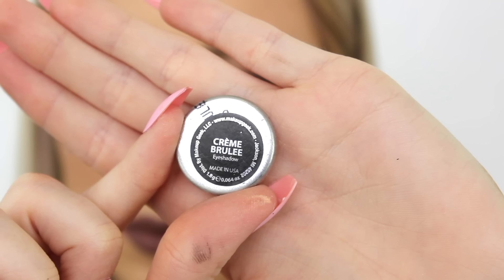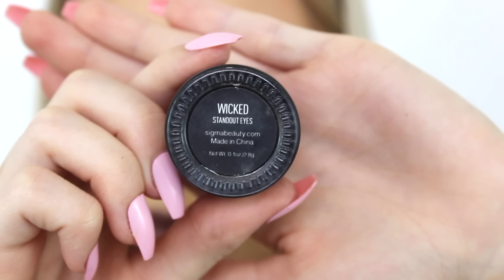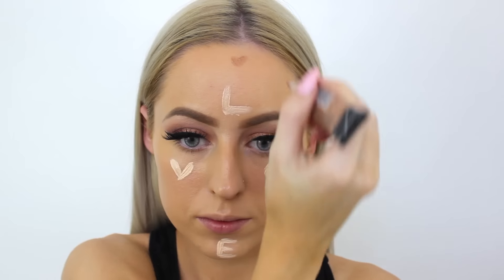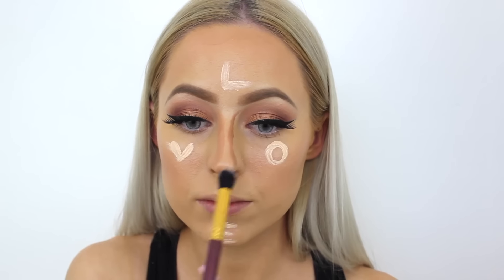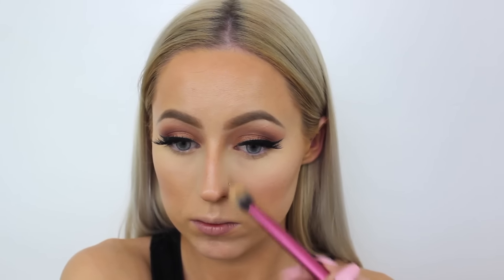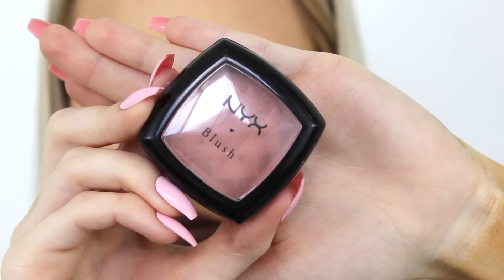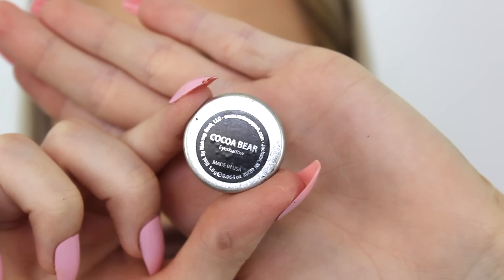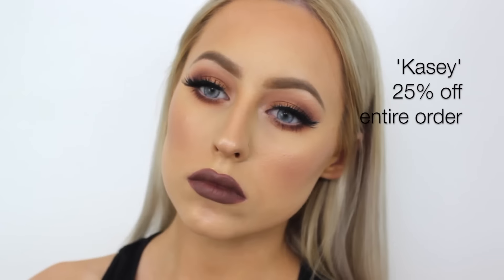Warm Sultry Sexy Valentines Day Makeup | Makeup Geek Eyeshadows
Don’t forget to watch in HD! ♥ All info can be found below

Products:
Makeup Geek: Peach Smoothie, Creme Brulee, Cocoa Bear, Bitten, Glamorous, Shimma Shimma
Sigma Beauty Wicked Gel Liner
Vegas Nay Grand Glamour Lashes
LA Girl Pro Concealers Porcelain & Almond
Morphe Brushes 9C Contour/Highlight Palette
NYX Dusty Rose Blush
Anastasia Beverly Hills So Hollywood Illuminator
Essence In the NudeLipliner

Brushes & Tools:
Real Techniques Sponge, Setting Brush
Morphe Brushes E27 Pro Round Blender, G17 Round Blender, B42 Bullet Crease, M433 Pro Firm Blending Fluff, E4 Angled Contour, M501 Pro Pointed Blender
Faboosh My Travel Set - Angled Blush Brush, The Eye Set - Angled Fluffy Eye Brush

'kasey' for $5 off a set of extensions

'kasey' for 65% your entire order!!

Normally $100 but comes down to $30 with the code!

‘Kaseycombo’ to create your own lipstick and lip gloss bundle for $20
‘Kaseystar19’ for $19 Star Powder
‘Kasey3for38’ for 3 Hydra Matte Lipsticks for $38

FREE U.S SHIPPING ON ORDERS OVER $50
FREE INTERNATIONAL SHIPPING ON ORDERS OVER $150

Favourite Sigma products: Flat Kabuki F80, Small Contour F05, Tapered Highlighter F35, Buff & Blend E39, Angled Brow E75, Spa Express Brush Cleaning Glove

SOCIAL MEDIA @kaseyrayton

TECH:
Camera: Canon EOS 600D
Lens: Stock 18-55mm lens
Audio: Tackstar Shotgun Microphone
Editing Software: Final Cut Pro X & iMovie 10.0.7
Lighting: Natural lighting & 2x umbrella lights